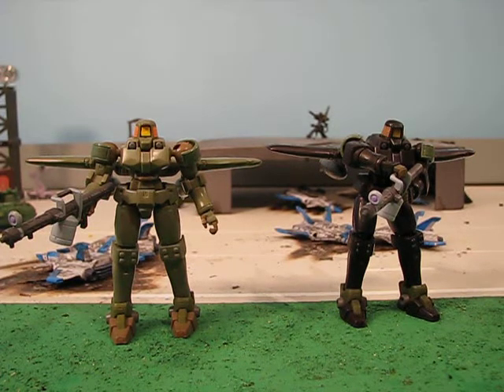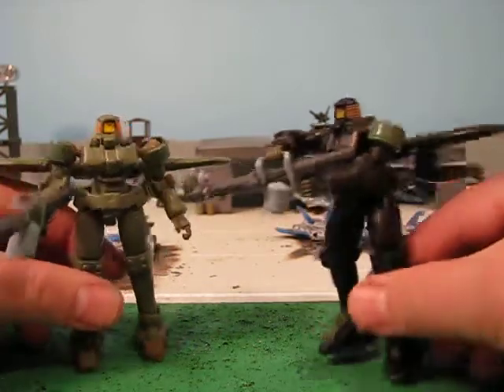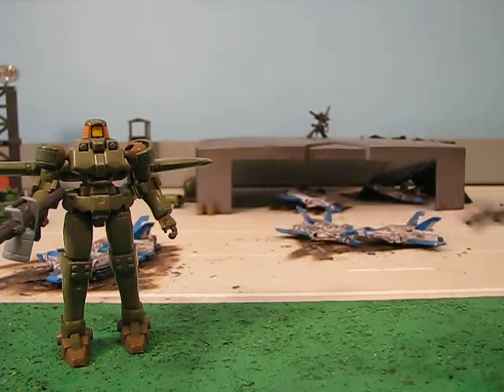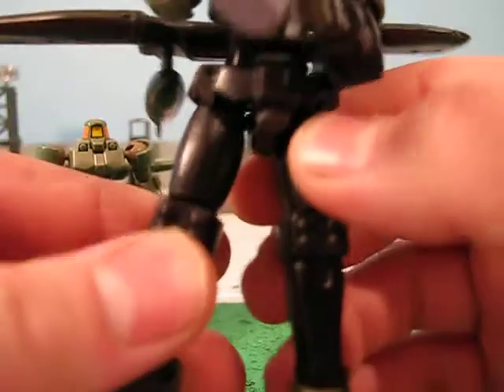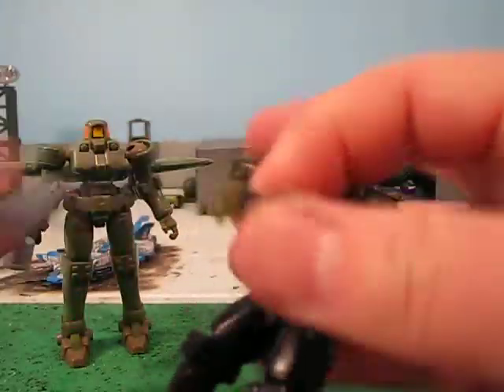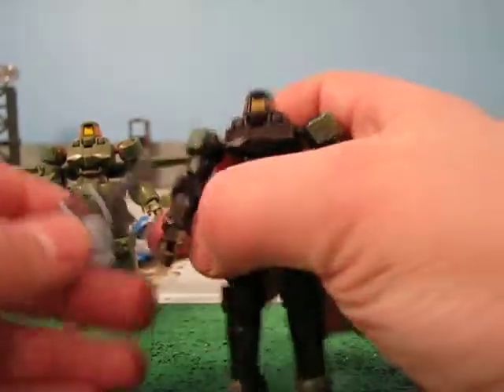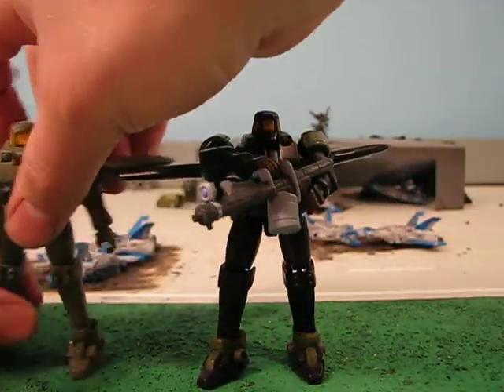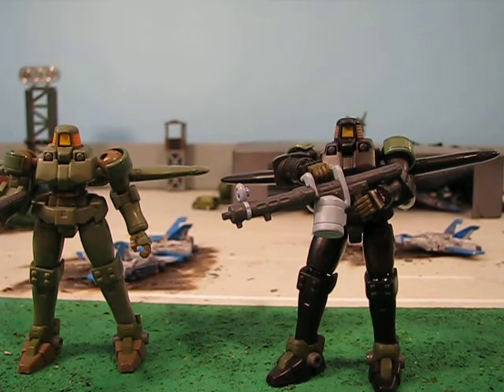SPECIAL FORCES LEO GUNDAM MSIA REVIEW!